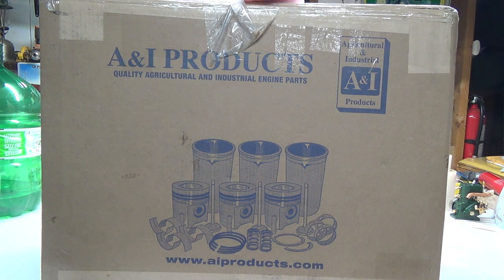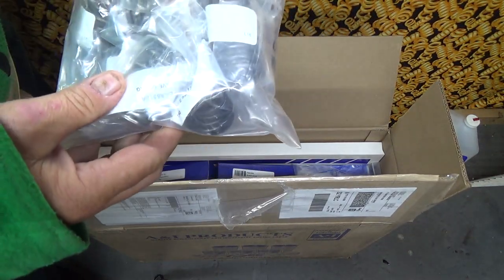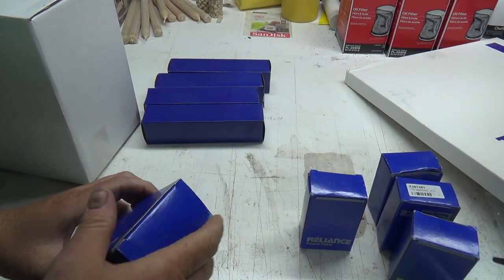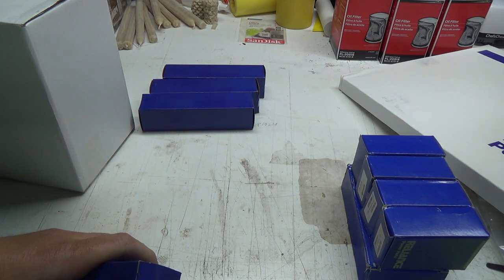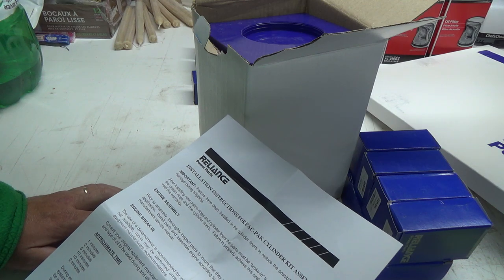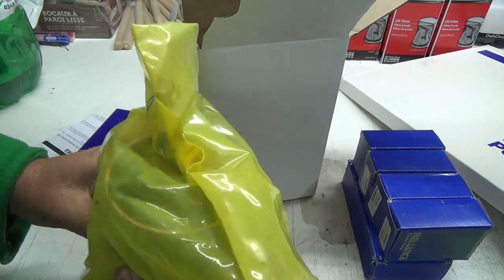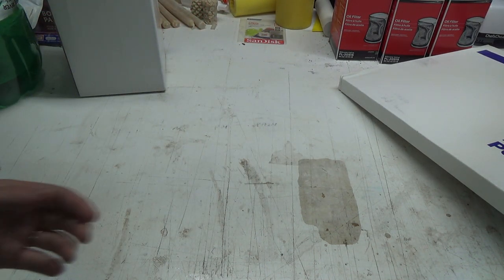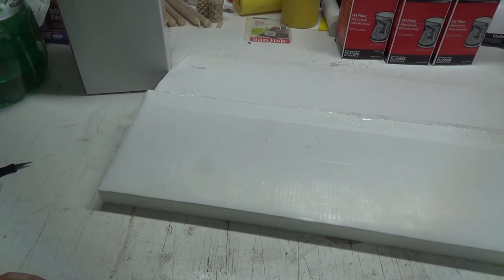Ordered a complete Engine rebuild kit for the Ford 800....Lets check it out